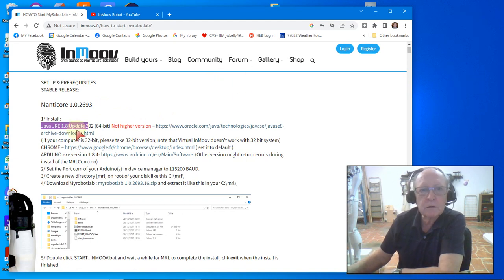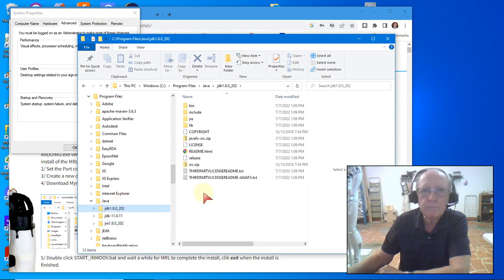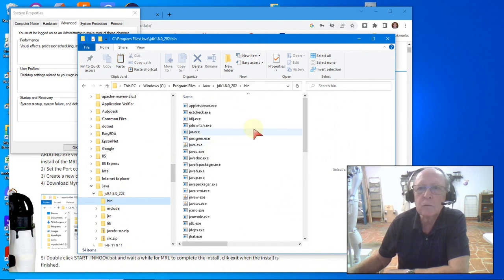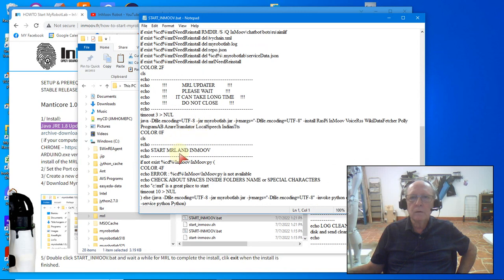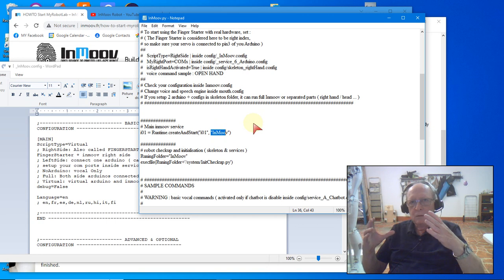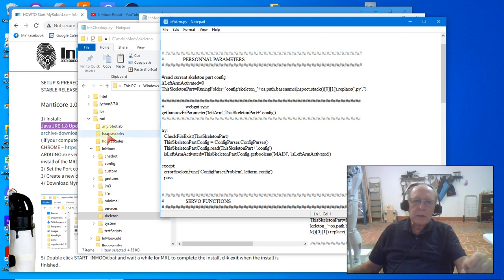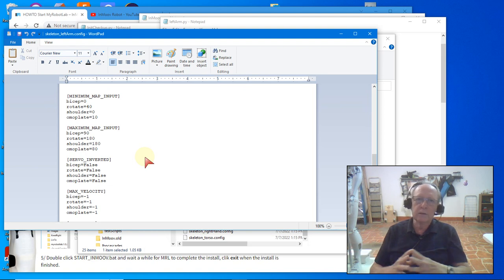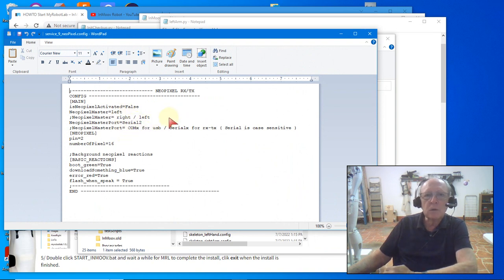4 a MyRobotLab software P2 Manitore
How to install the stable MRL version "Manitore" includes a review of how to install Java 1.8